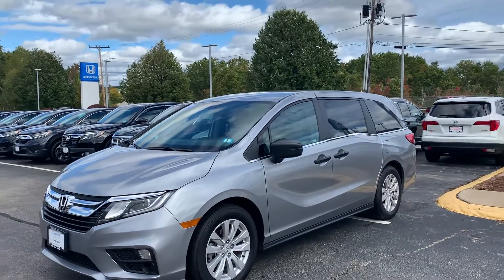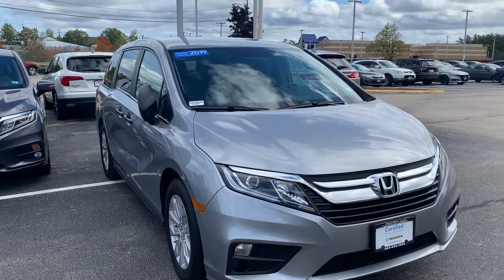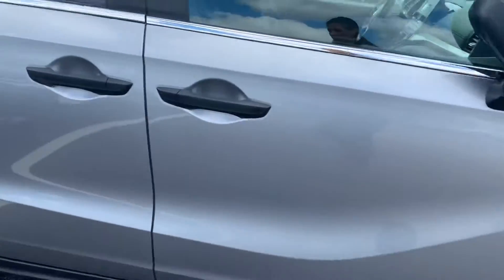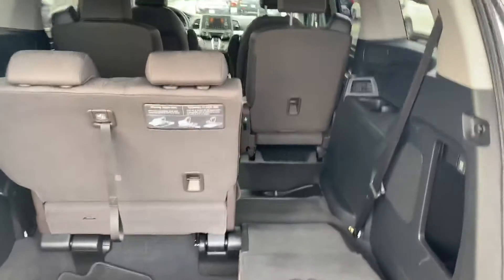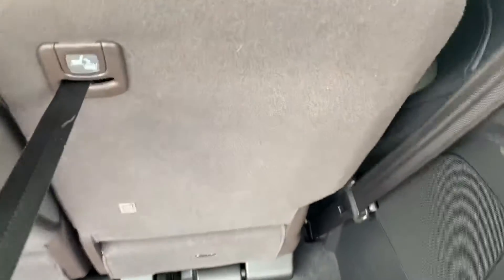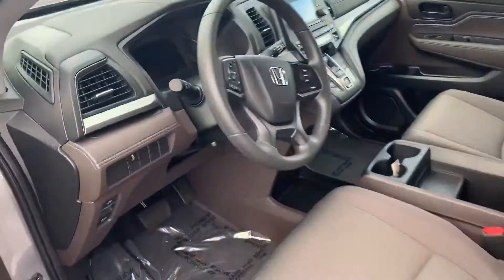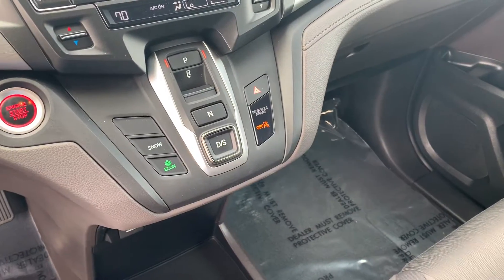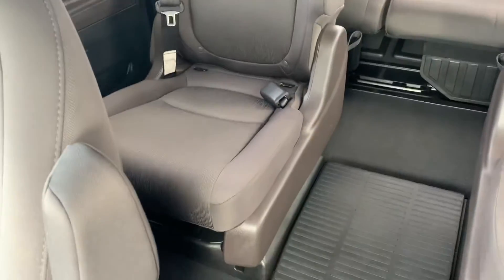2019 Odyssey for Alana!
Hi Alana I was able to do a quick walk around of the 2019 Honda Odyssey for you smells nice and clean looks nice and clean plenty of room and spacious.